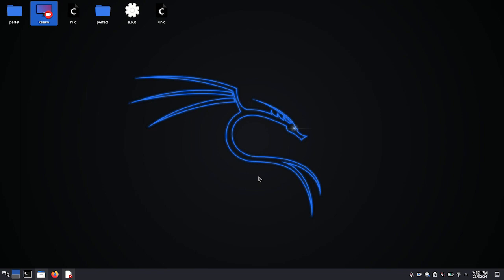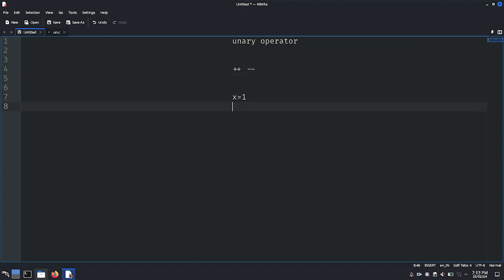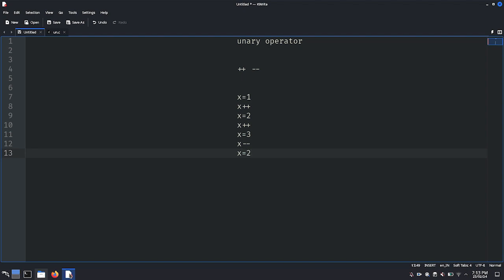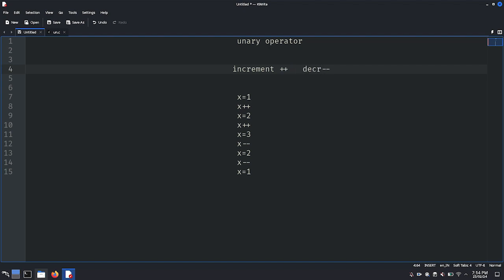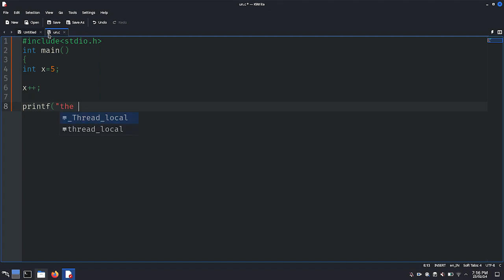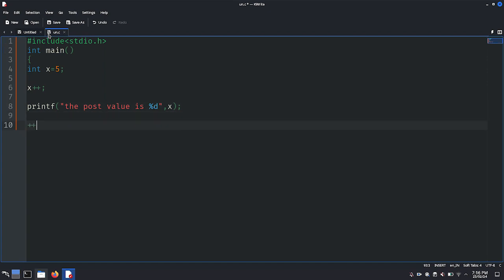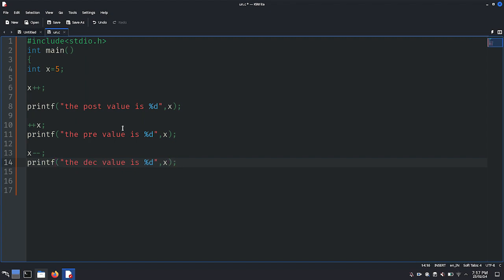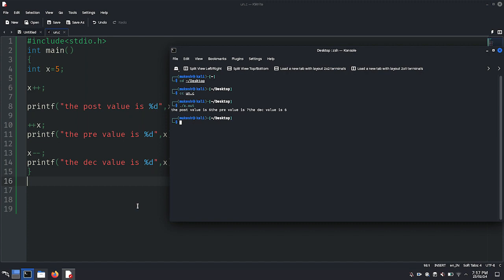unary operator ||c programming||telugu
From programming tutorials to AI advancements, PerfectTech Learning is your go-to source for staying up-to-date in the tech world. Join the conversation by commenting on our videos with your thoughts and questions.